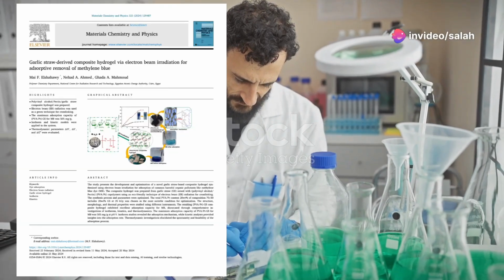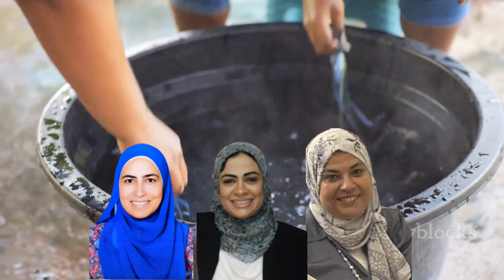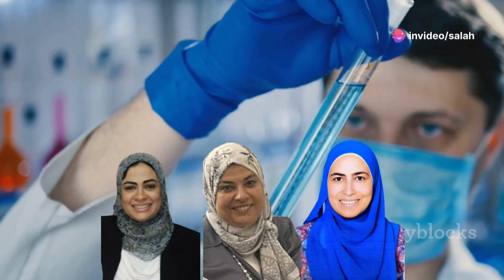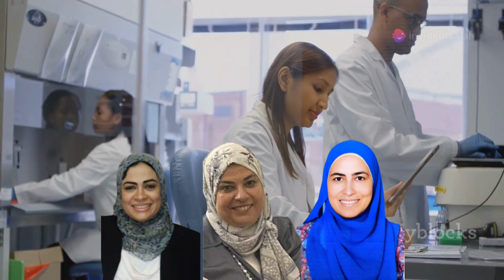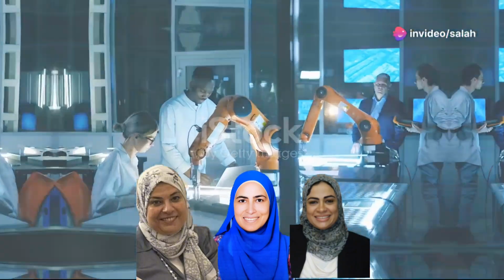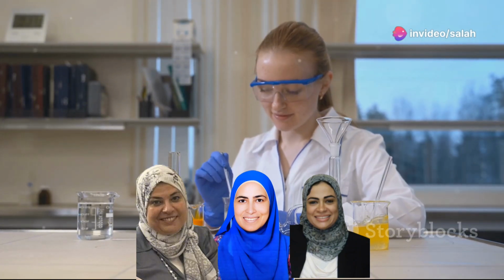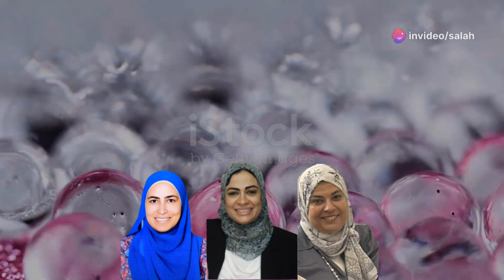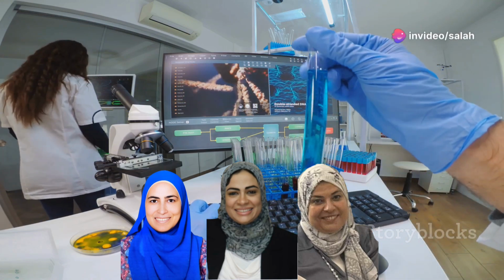Innovative Hydrogel from Garlic Straw: A Green Solution for Dye Pollution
**Description:**
"Welcome to the *For Science Salah Lotfy Channel*! In this episode, we delve into an innovative research study titled 'Garlic straw-derived composite hydrogel via electron beam irradiation for adsorptive removal of methylene blue.' Led by Professor Dr. Ghada Adel, with contributions from Dr. Mai Elshahawy and Dr. Nehad Ahmed, this groundbreaking research from the Polymer Chemistry Department at the National Center for Radiation Research and Technology, Egyptian Atomic Energy Authority, Cairo, Egypt, showcases the incredible potential of utilizing natural waste materials and advanced irradiation techniques for environmental sustainability.

Join us as we explore this study's methods, results, and implications. Learn how a composite hydrogel, derived from garlic straw and crosslinked using electron beam technology, can effectively remove harmful dyes from water. We'll also discuss the thermodynamic parameters and kinetic models applied in this research.

We extend our heartfelt thanks to the researchers for their remarkable efforts and contributions to the scientific community. Your work continues to inspire and pave the way for future innovations.